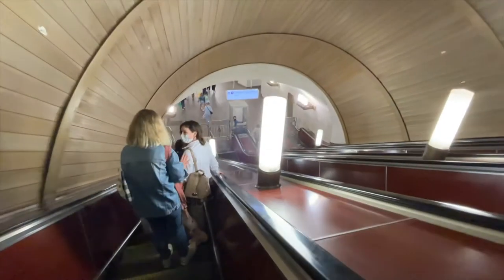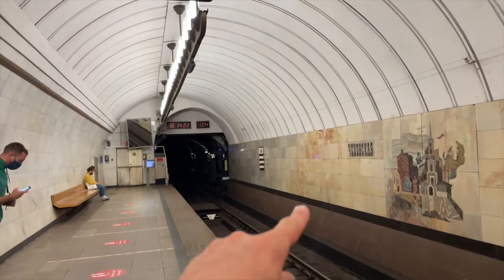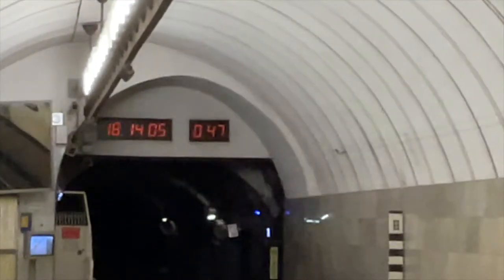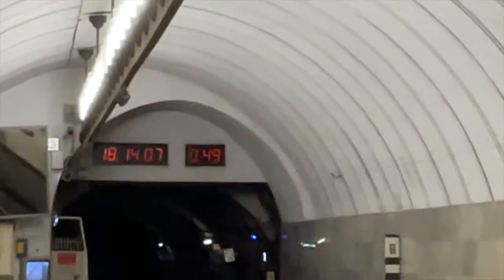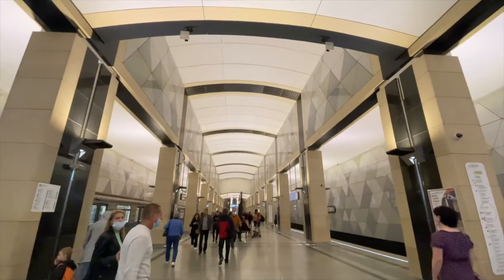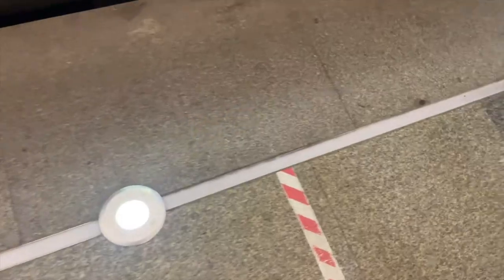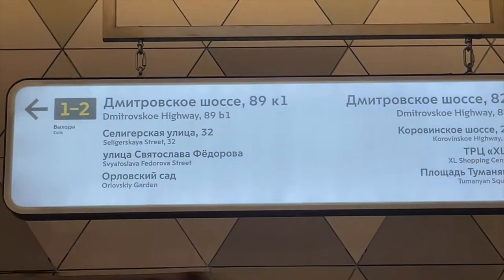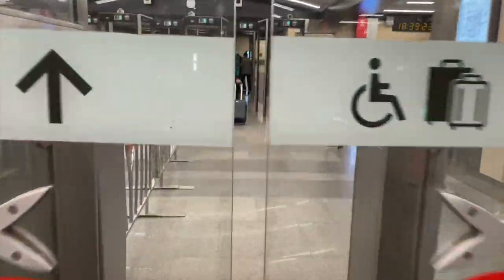Moscow Metro. How to use it? The newest stations and inside the carriages. Ride on the tube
I take a ride on Moscow Metro to one of the newest stations.